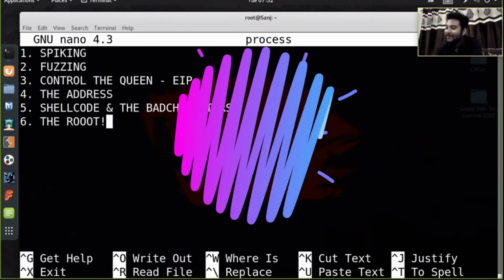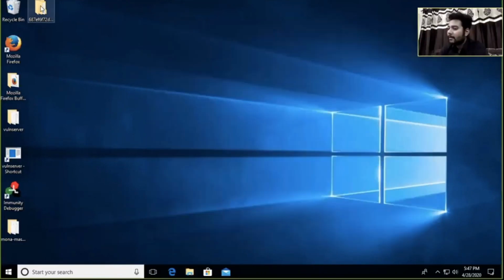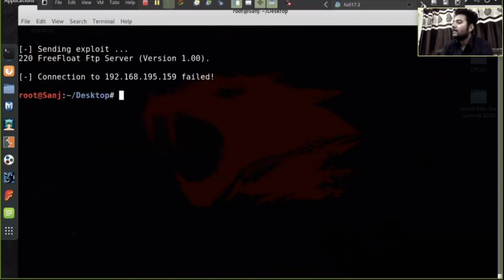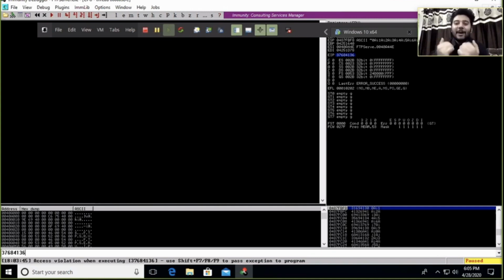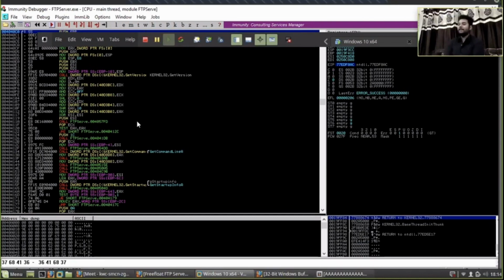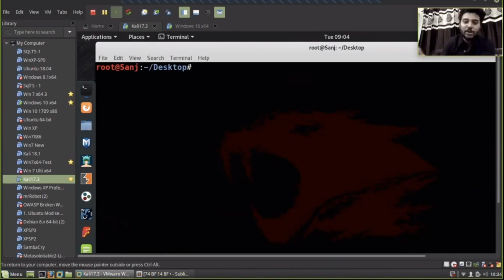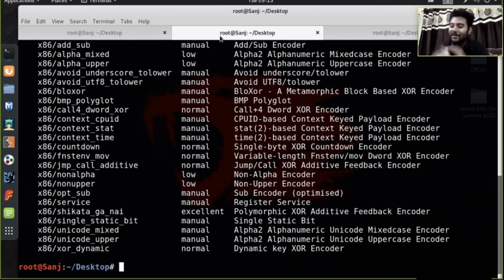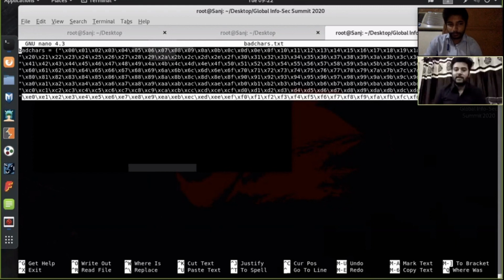Sanjeev Multani Buffer Overflow Part two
Hello everyone we are back again with another video and this video is all about buffer overflow.
Also if you encounter any incident related to cyber security, you can report it to us and we will help you out as long as we can.